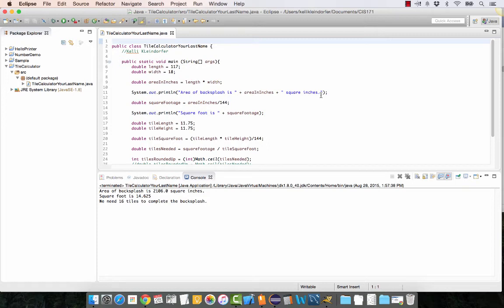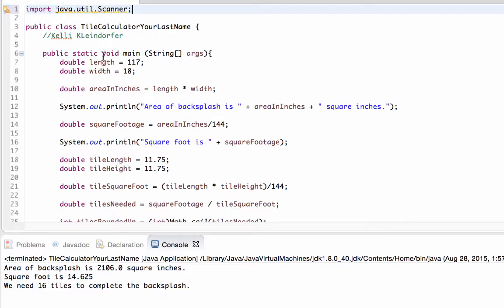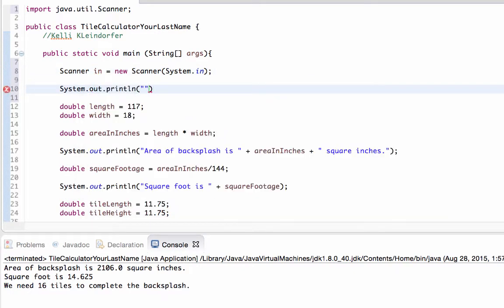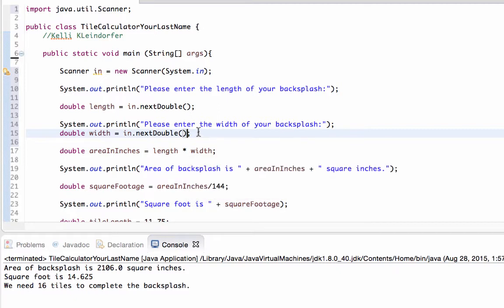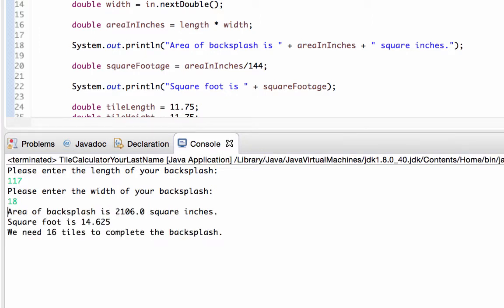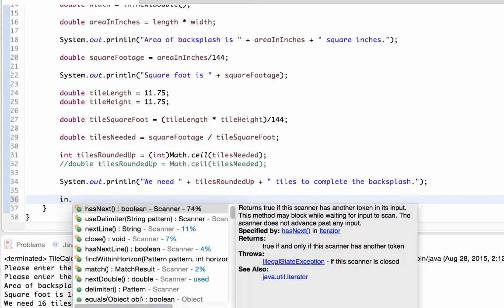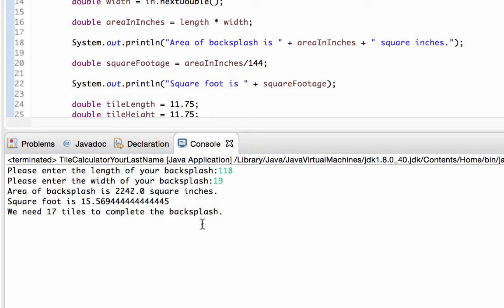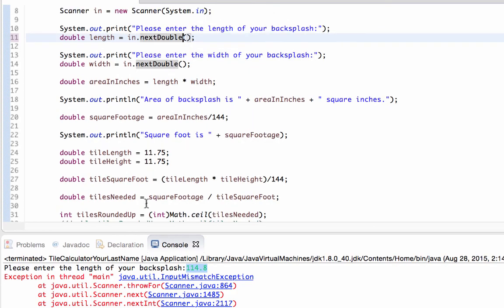TileCalculator - Accepting User Input